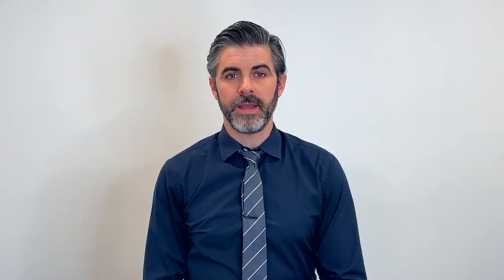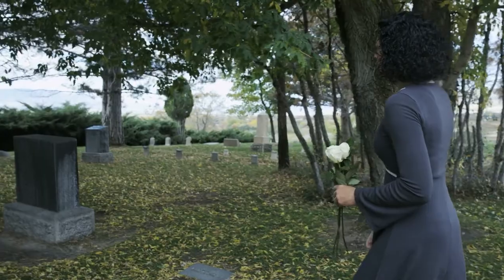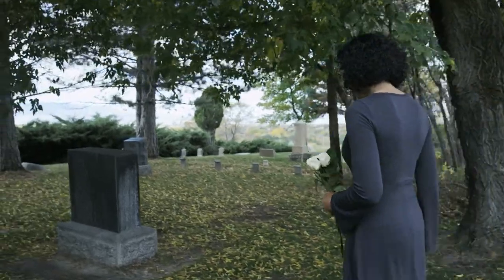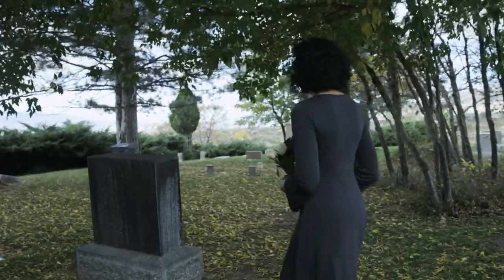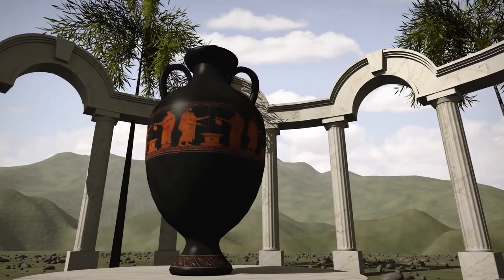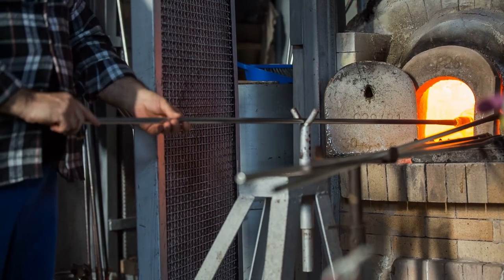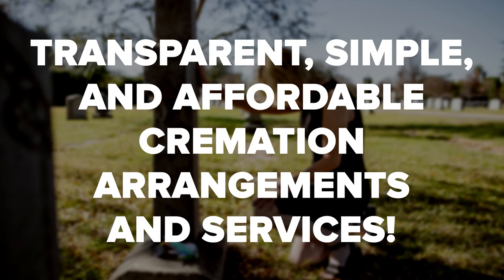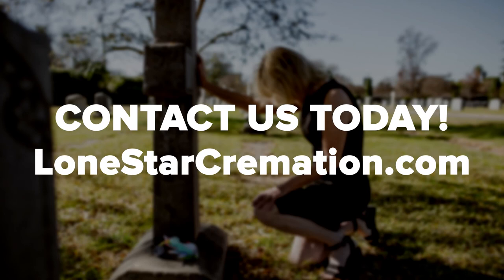Interment of Ashes: All About Burying Cremated Remains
Family and friends of those who have recently passed and have honored their wishes of cremation may still have a tough decision of what to do with them once ceremonies and mourning periods are complete. With the obvious rise in cremation, burying cremated remains of your loved one is an issue of concern. The choice is highly dependent on the wishes of the deceased and religious beliefs. This begs the question... should you bury cremated remains? The interment of ashes reveals many options. And, in this video, we explore some of the various ways you and your loved ones can go about burying or scattering the ashes of a loved one. For more ideas outside of what's covered, visit our accompanying blog post. There, you can also reach out to our professionals to learn more about the interment of ashes and our services.